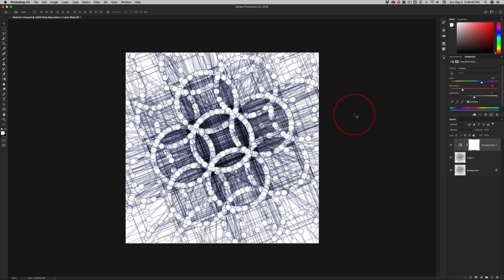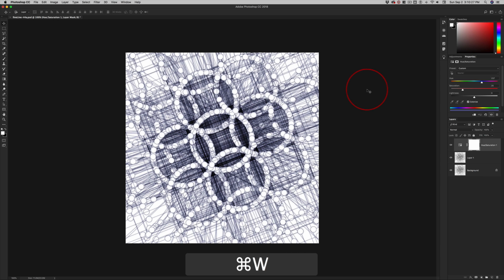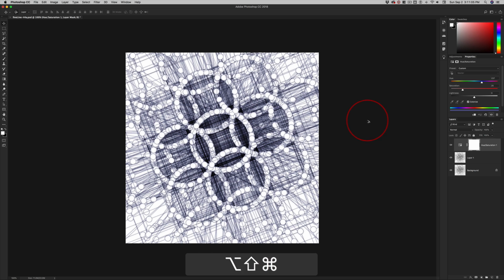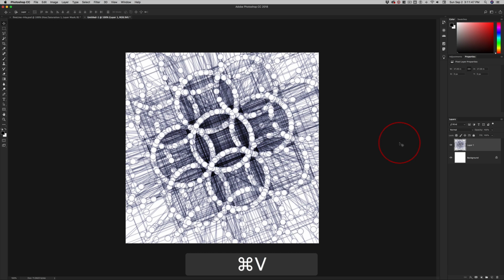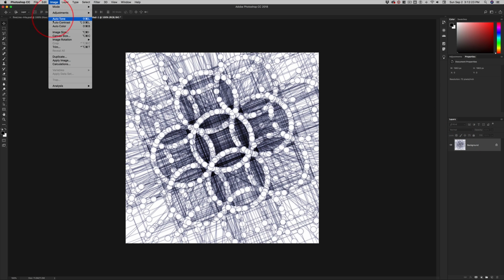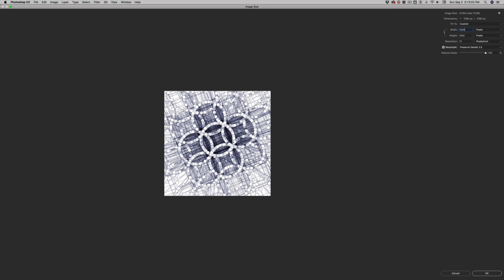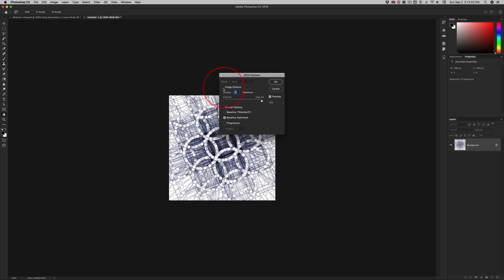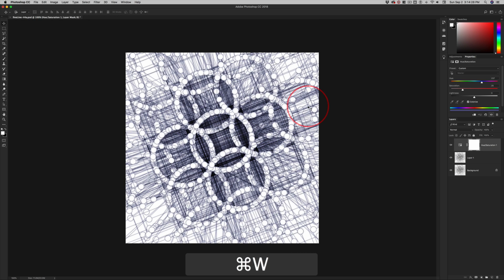fineLine Workflow: Saving Correctly-Sized Images for Social Media